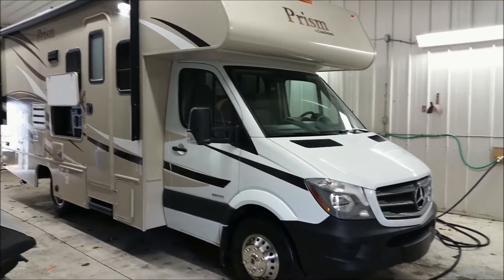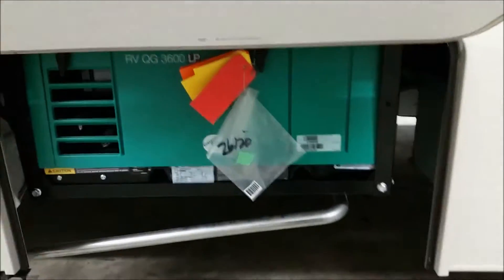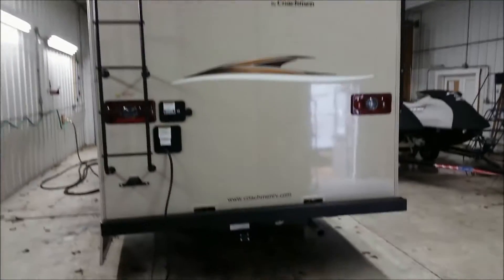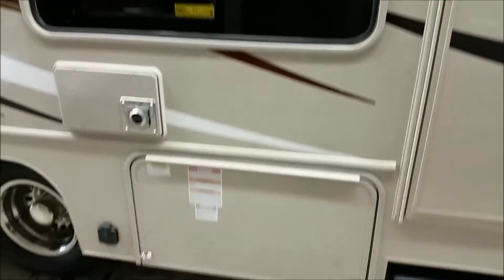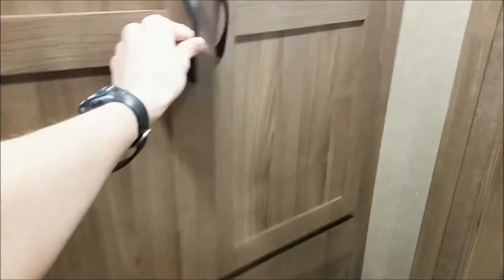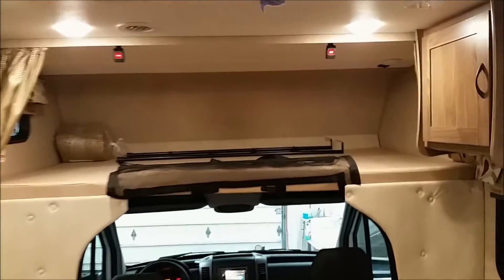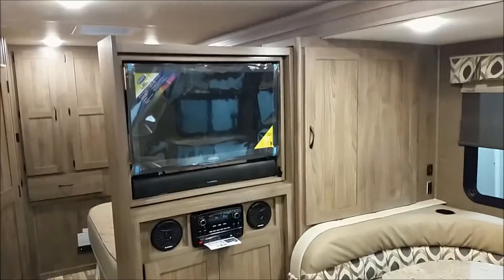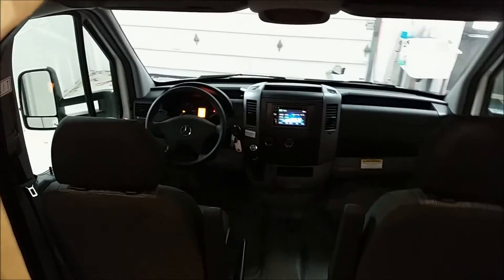2016 Coachmen Prism 2200LE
NEW FLOORPLAN from Coachmen! This Class C Diesel motorhome is built on the Mercedes-Benz Sprinter chassis giving you GREAT fuel economy & a comfy ride! This unit has one large slide that houses a U-shaped dinette and a 60x74 queen bed. Options we have installed on this coach include:

 Prism lead dog value package (ask for sales for more info!)
24" LCD TV w/DVD - coach
24" Exterior TV w/DVD & 2 speakers
Upgraded foldable mattress
2-point hydraulic leveling jacks

& MORE!!

 Stop in or call for more details